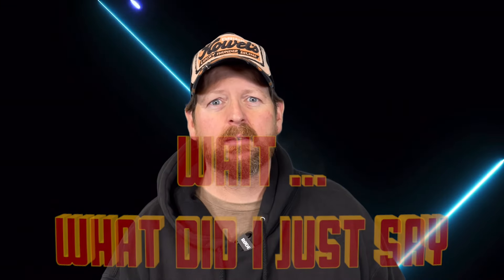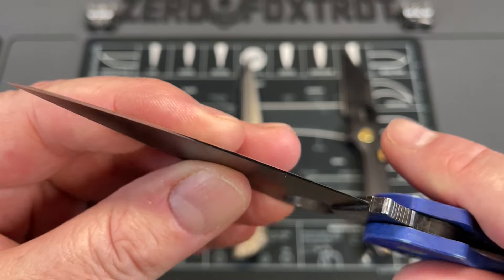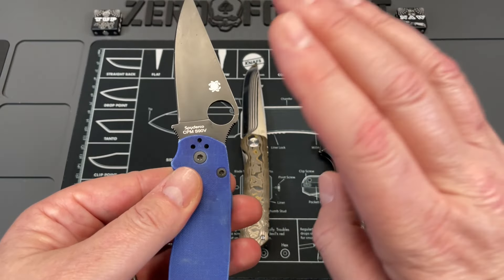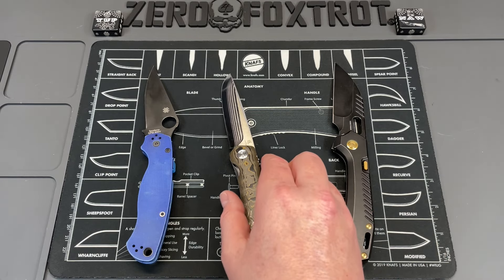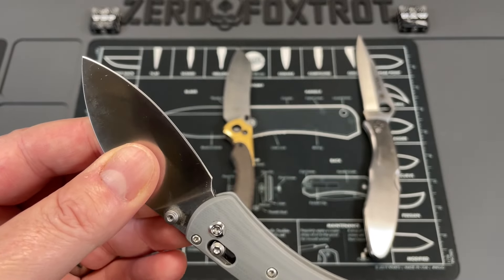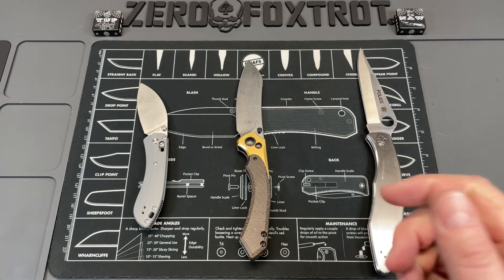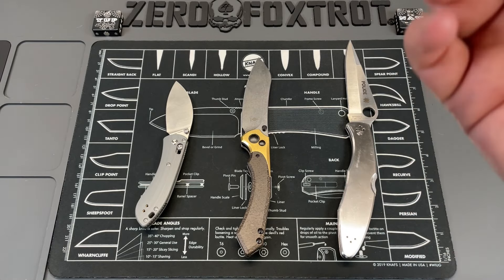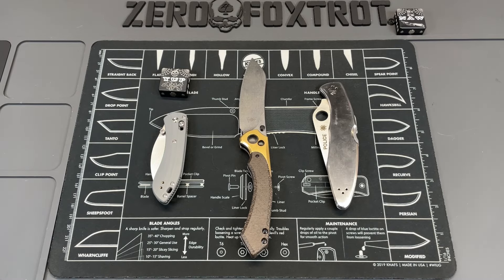MY MOST CONTROVERSIAL VIDEO YET? IS SUPER STEEL PLAYED OUT?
MY MOST CONTROVERSIAL VIDEO YET? IS SUPER STEEL PLAYED OUT?- Well here we go... there will be a lot of folks in the knife community that will hate on me for this, BUT PLEASE HEAR ME OUT!!!

1000/6000 grit combo
600/2000 grit combo